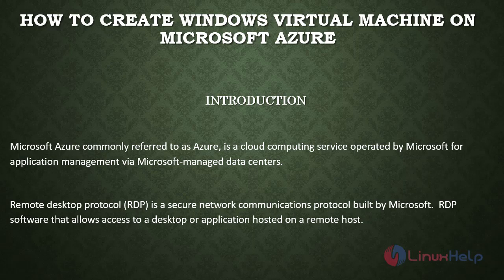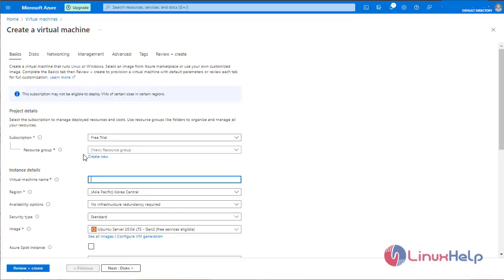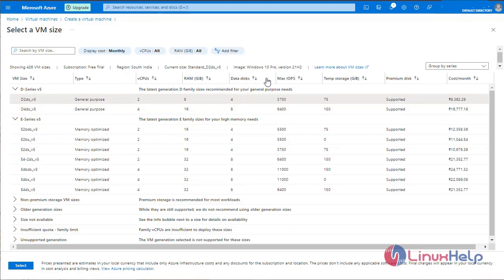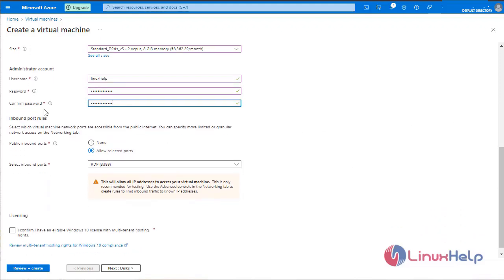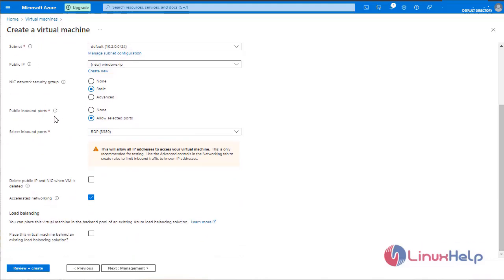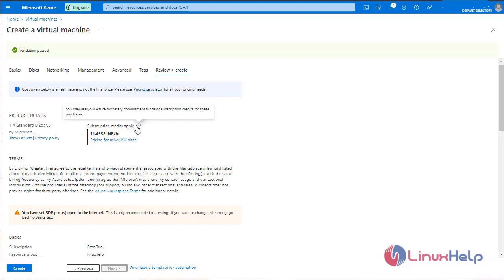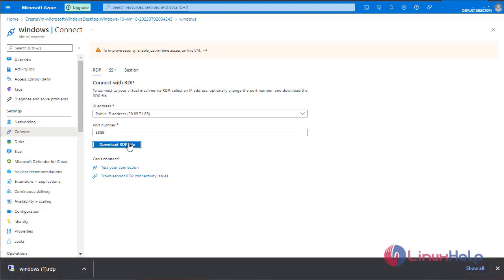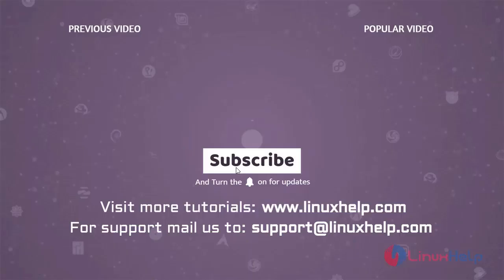How to create Windows Virtual Machine on Microsoft Azure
Microsoft Azure commonly referred to as Azure, is a cloud computing service operated by Microsoft for application management via Microsoft-managed data centers. Remote desktop protocol (RDP) is a secure network communications protocol built by Microsoft.  RDP software that allows access to a desktop or application hosted on a remote host.